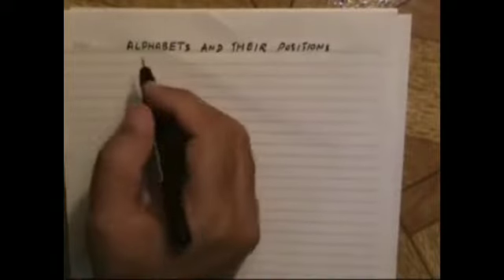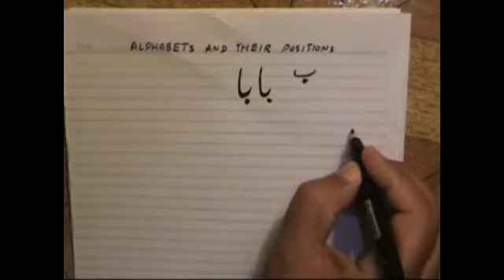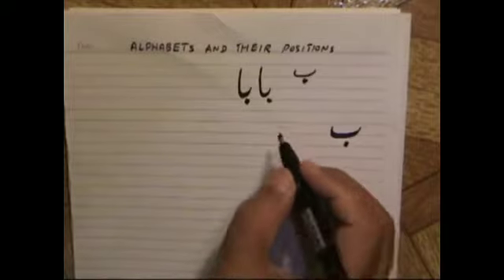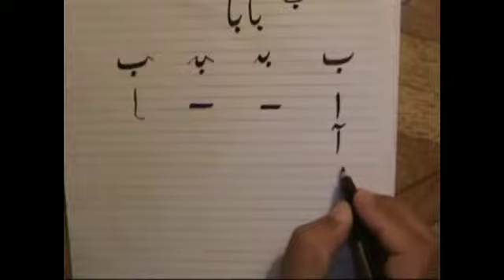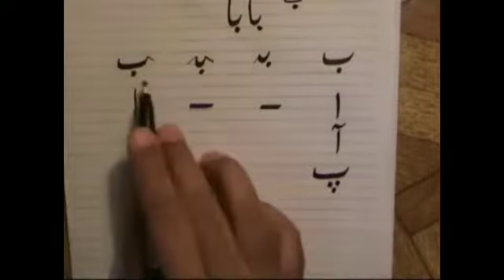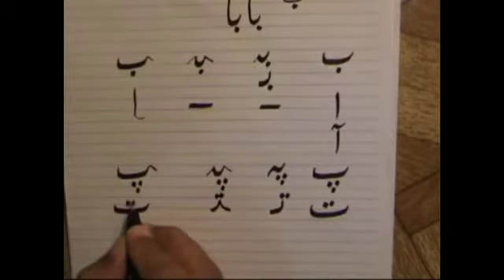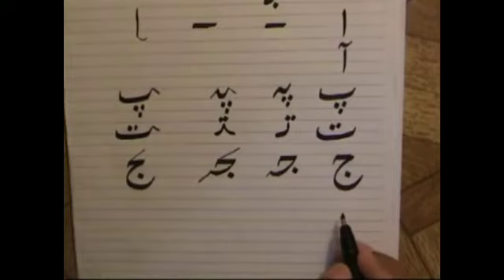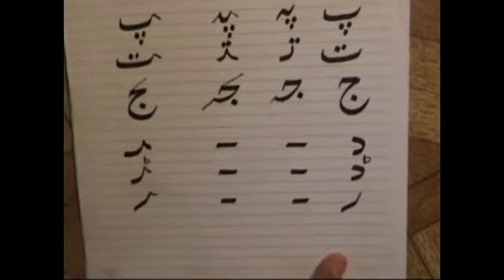Learn Urdu Language for Reading Course:1 Lesson :3 Position of urdu alphabet:1